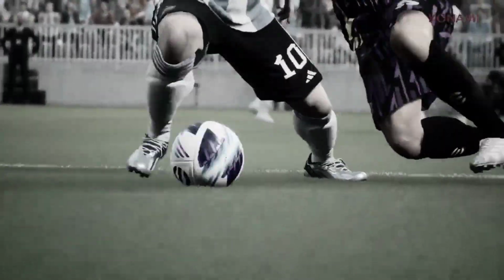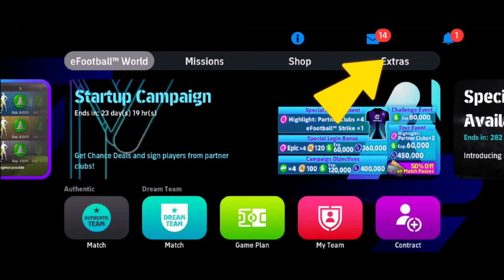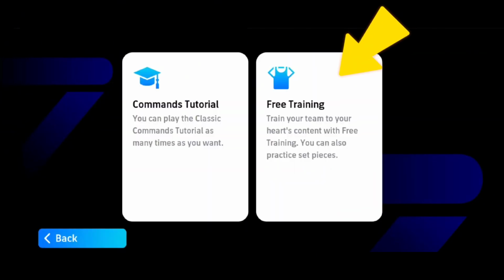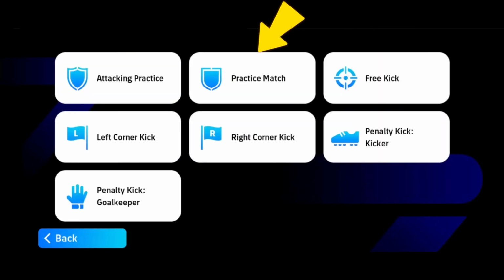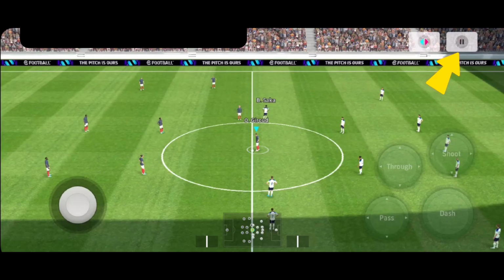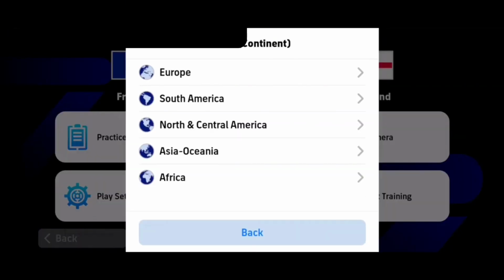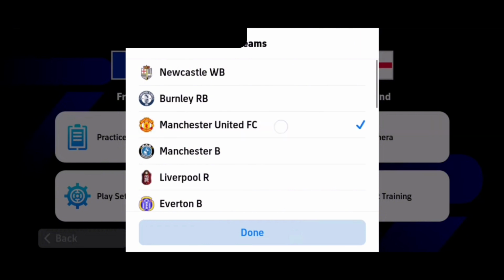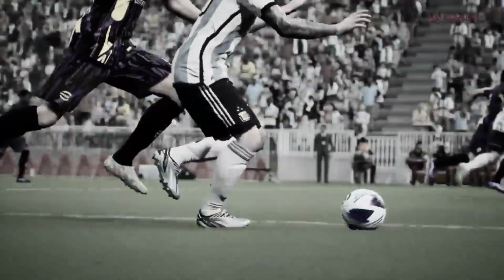How to Play with all Teams in eFootball 2024 - Complete Guide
Unlock the full potential of your eFootball 2024 experience! Learn how to play with all teams, including national squads, in our comprehensive guide. Whether you're a seasoned player or just diving into the world of eFootball, we've got you covered. Discover how to change teams, explore hidden gems, and make the most of the eFootball 2024 update. Watch now for step-by-step instructions and elevate your gaming strategy!